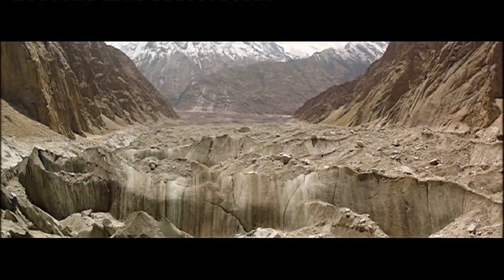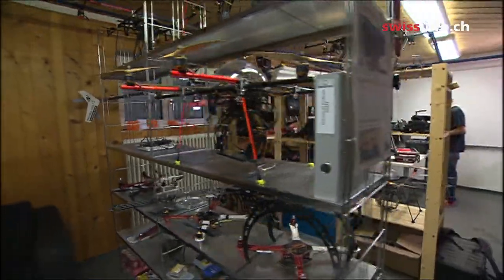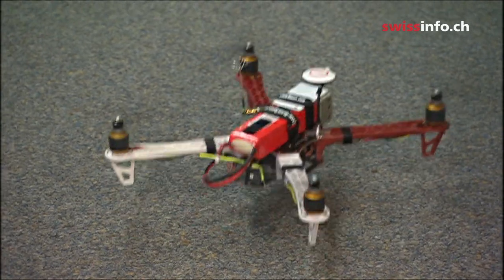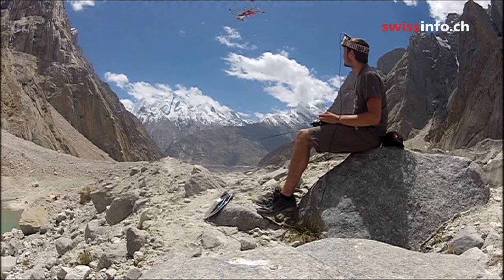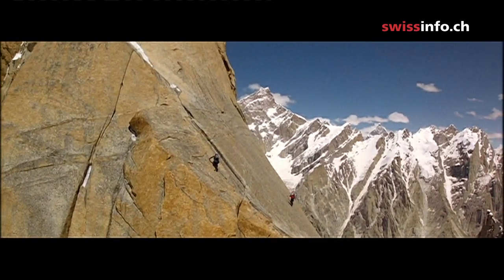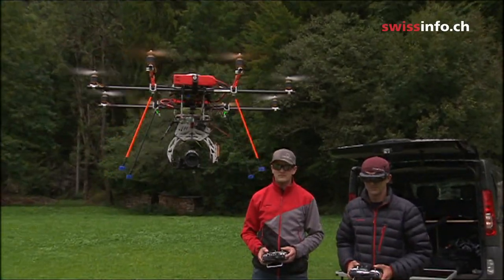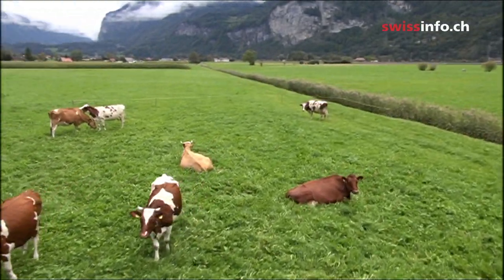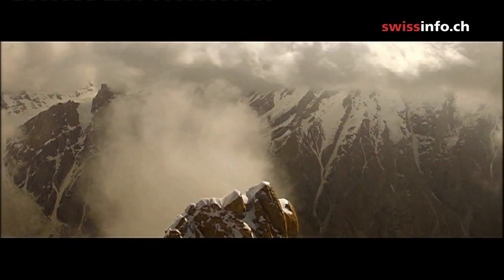Drone for aerial photography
Two inventors from Bern have created a remote control drone that is capable of providing spectacular aerial video shots. The drone was used at the last international Lauberhorn ski races and recently flew up to very high altitudes in the mountains of Pakistan.
(SF/swissinfo.ch)